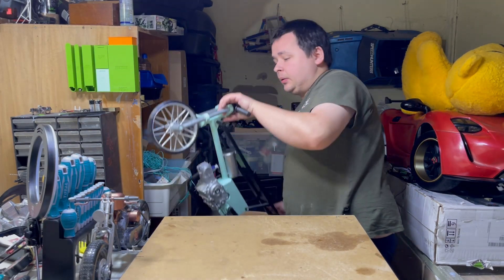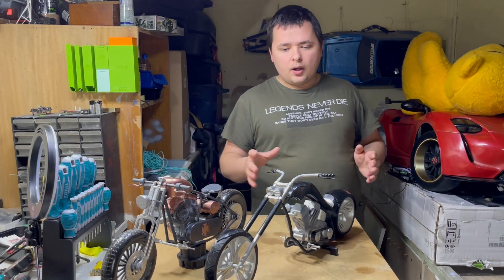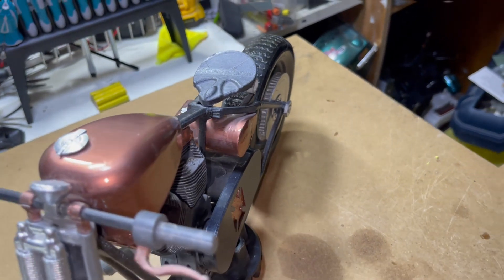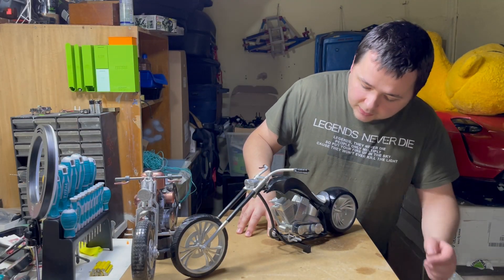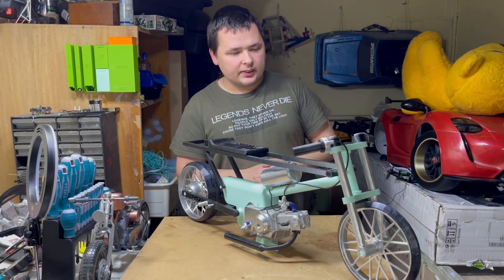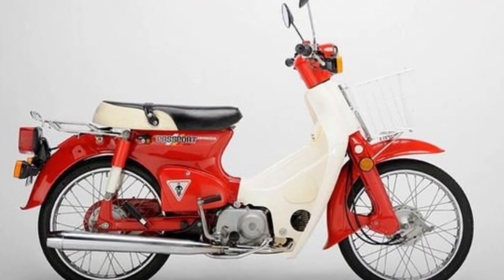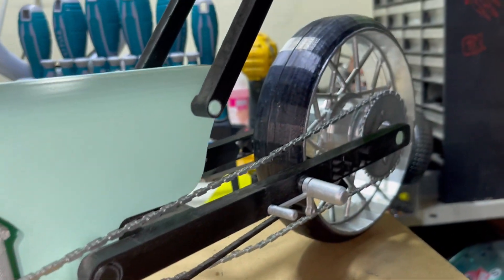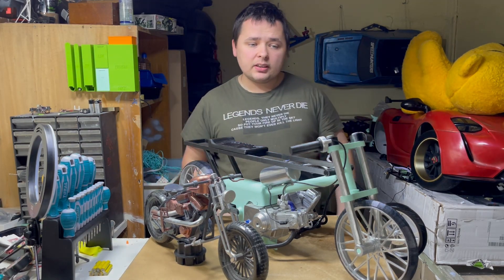Motorcycle models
Free 3d printed motorcycle models that you can find on thingiverse. Easy to put together and detailed.